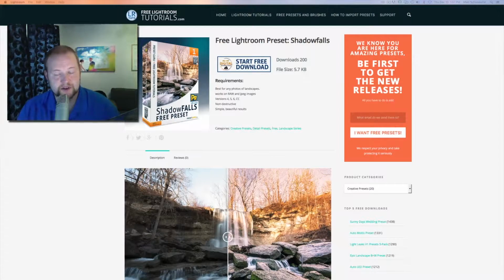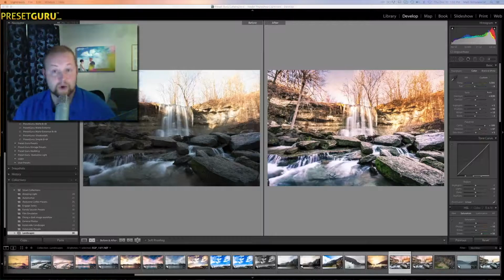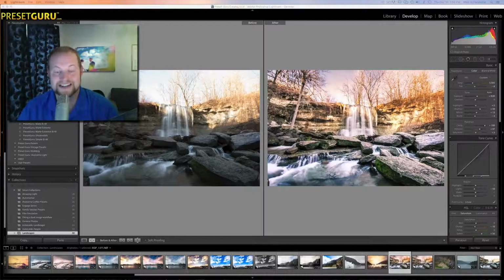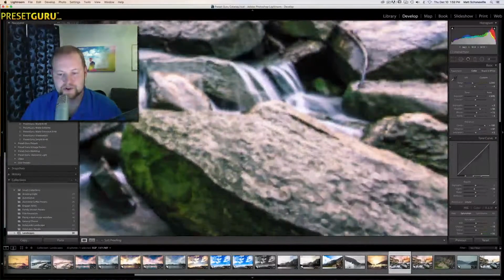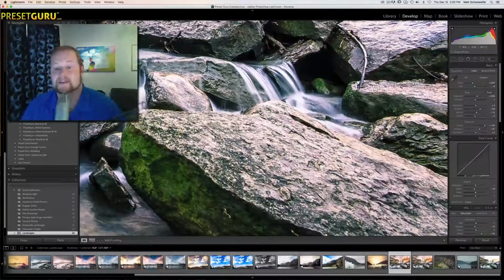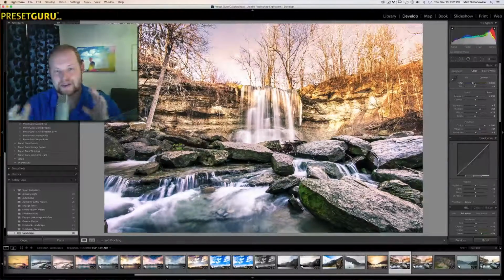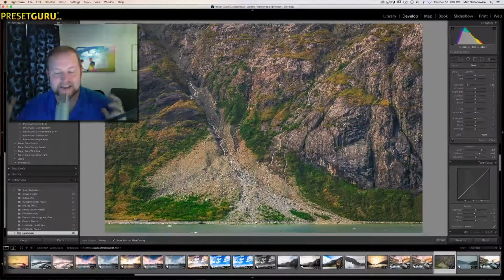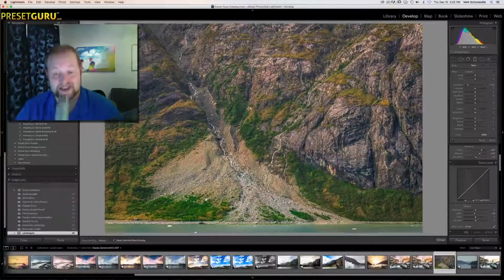Free Lightroom Preset: How to use the Shadowfalls Preset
The Shadowfalls lightrooom preset is a great way to get a impressive edit with only a few clicks. This preset is designed to enhance those details while adding a warm feel.

For the largest collection of FREE lightroom tutorials and Presets go The web's premier resource for free lightroom content.